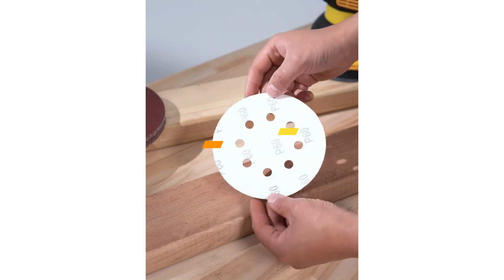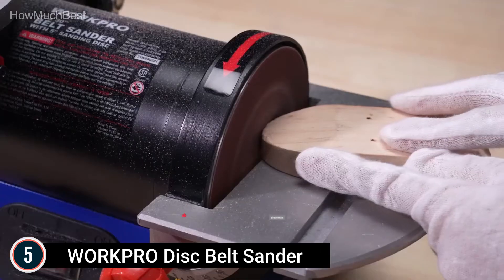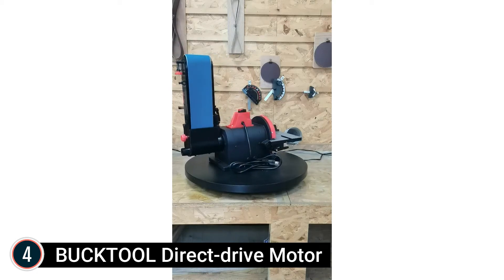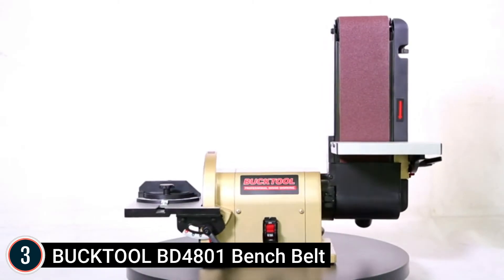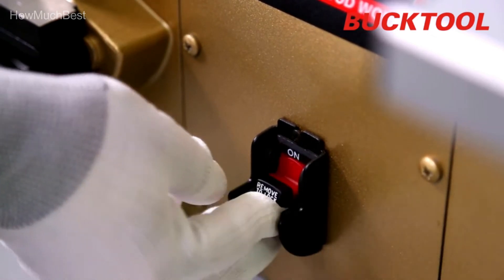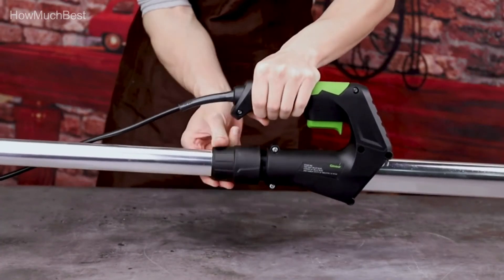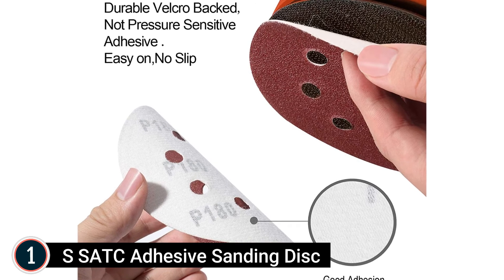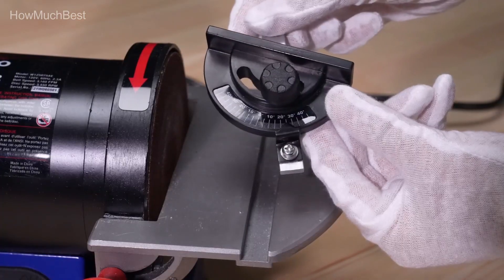Top 5 Best Disc Sanders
In this video, We listed Best Disc Sanders, You can check the price or purchase in the description below!

✔ 5. WORKPRO Disc Belt Sander

✔ 4. BUCKTOOL Direct-drive Motor

✔ 3. BUCKTOOL BD4801 Bench Belt

✔ 2. Ginour 6Amp Drywall Sander

✔ 1. S SATC Adhesive Sanding Disc